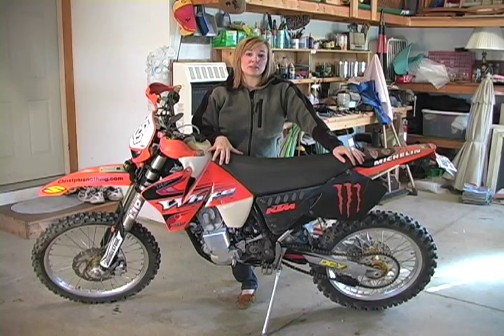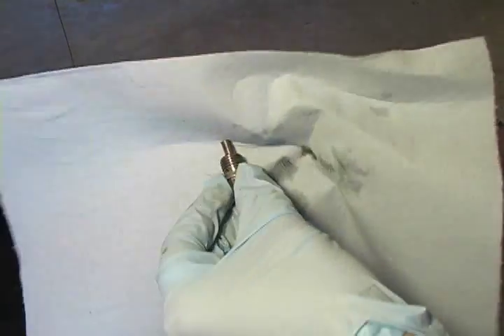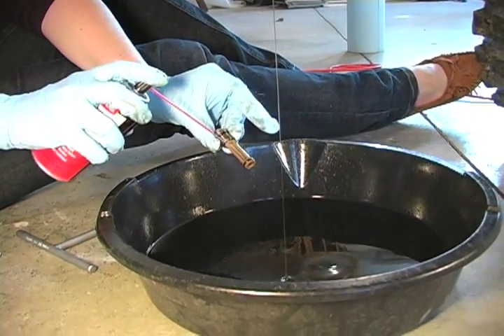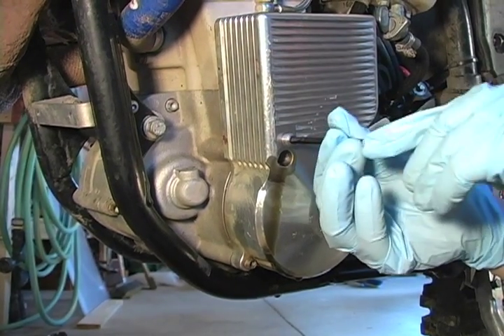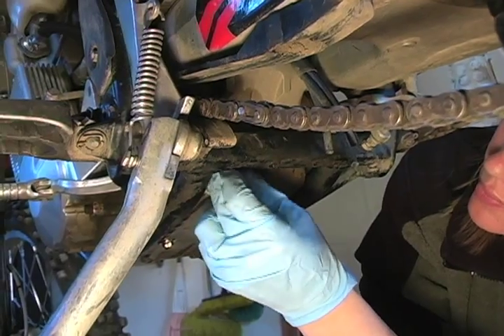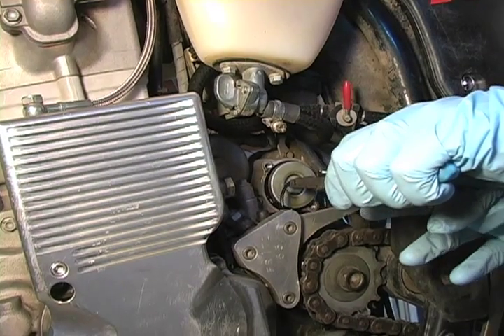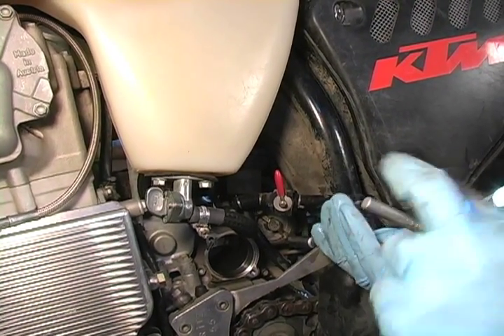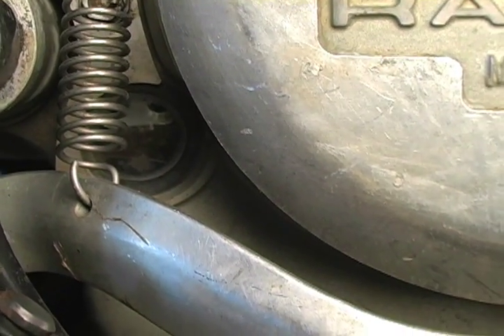KTM RFS oil change with an HT oil cooler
A step by step instructional video to help guide you through an oil change on your KTM rfs motor.